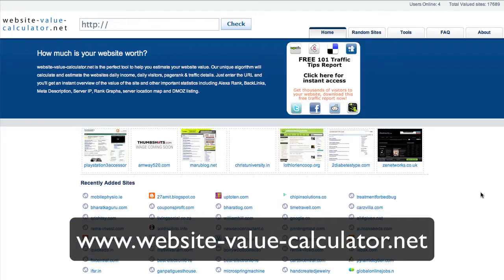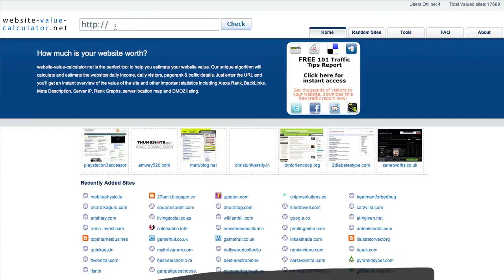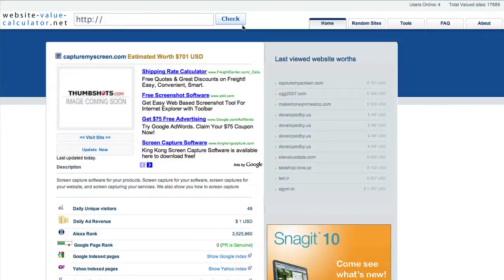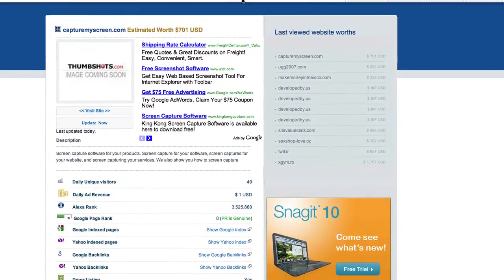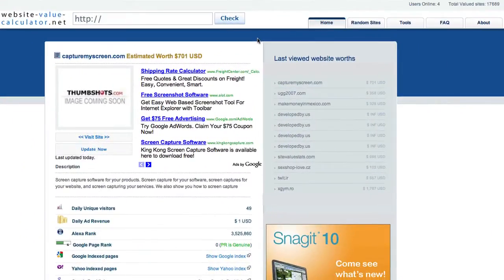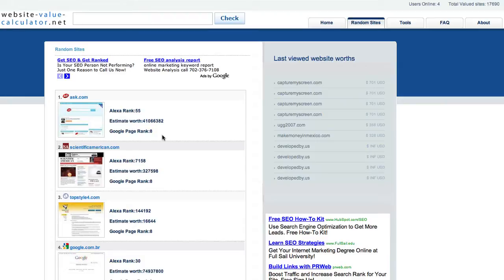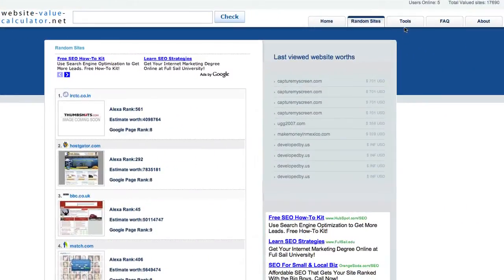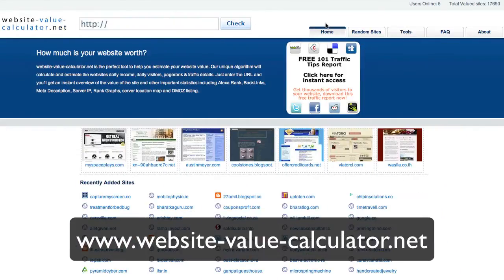How to check your website value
Use this free tool to estimate how much your website is worth, you can also use the website value calculator to check on other sites.

Use the website value calculator to
Check website value in dollars
See traffic stats
Check Page Rank
See server location & ip